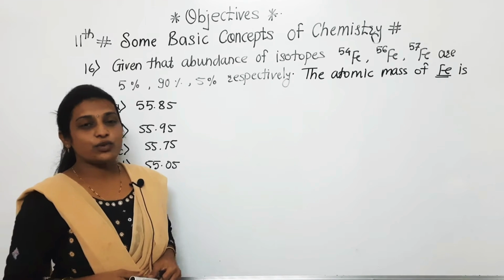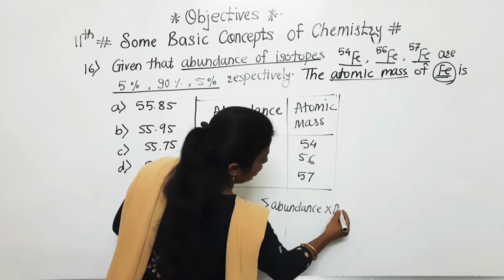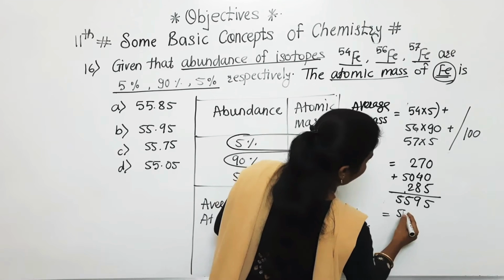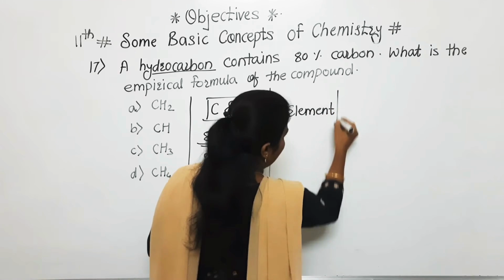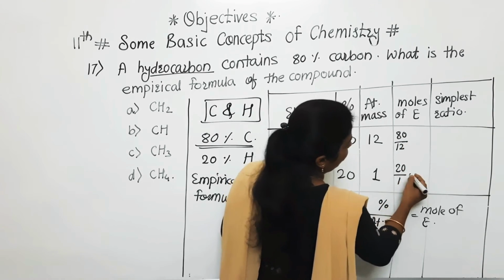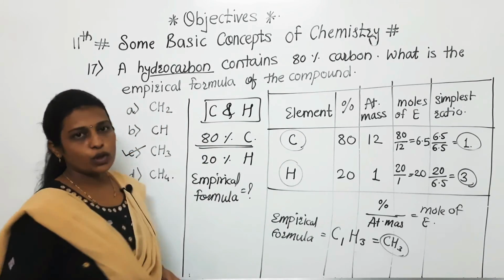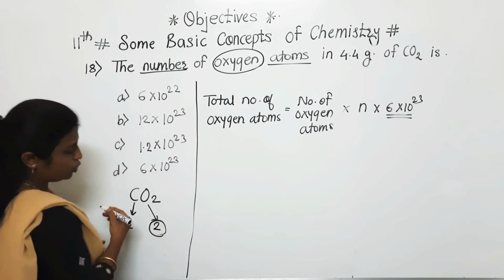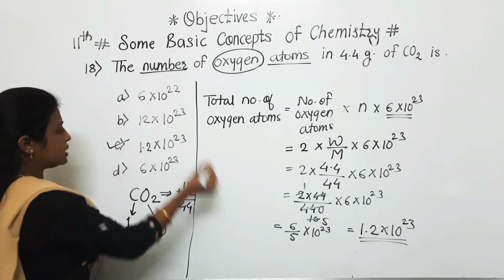L-7 # Series of objectives with Solution # Some Basic Concepts of Chemistry # NEET/JEE/CET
L-7 # Series of objectives with Solution # Some Basic Concepts of Chemistry # NEET/JEE/CET - Swapna Kade Tutorials

11th Class # Chemical bonding & Molecular Structure #

 11th # Some Basic Concepts of Chemistry #